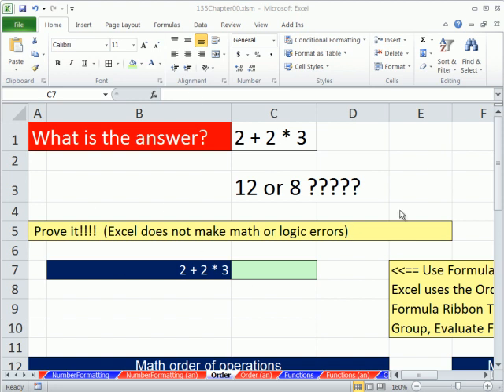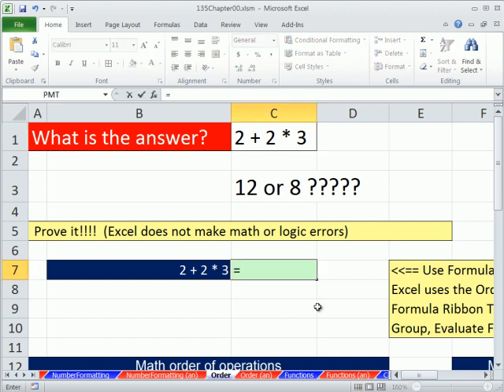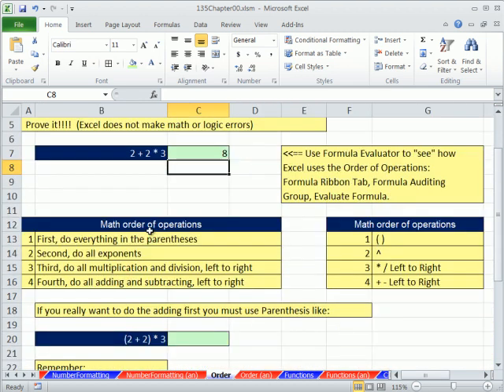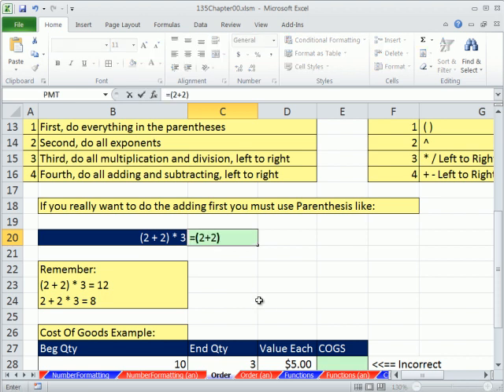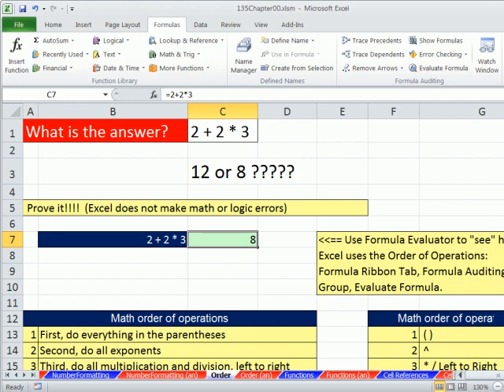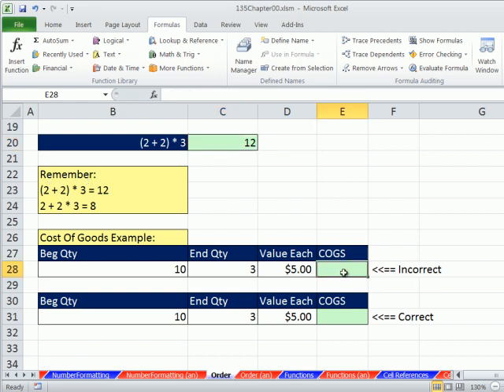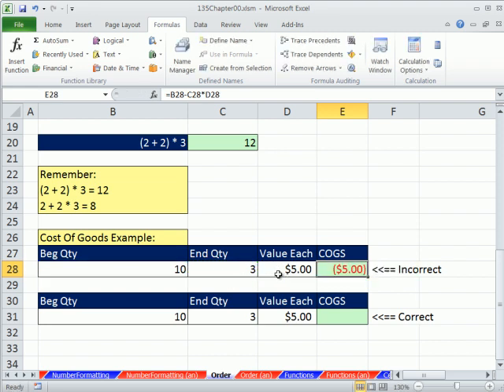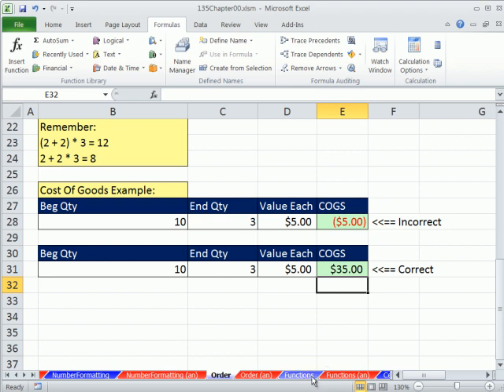Excel 2010 Business Math 06: Math Order Of Operations & Formulas In Excel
In this video learn about the four easy steps to making Math Calculations:
1. Parentheses
2. Exponents
3. Multiplication and Division, Left to Right
4. Addition and Subtraction, Left to Right
5. See how to use the Evaluate Formula Dialog Box